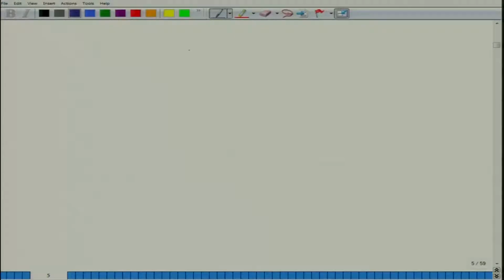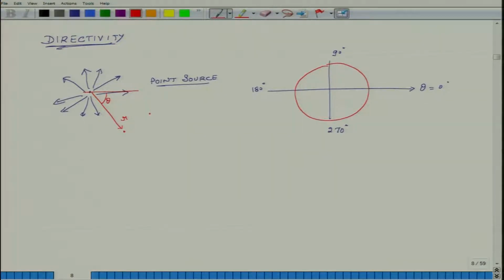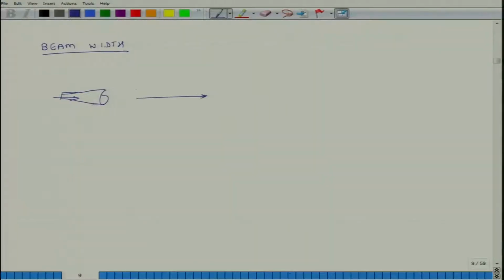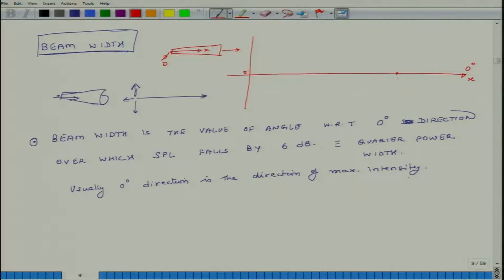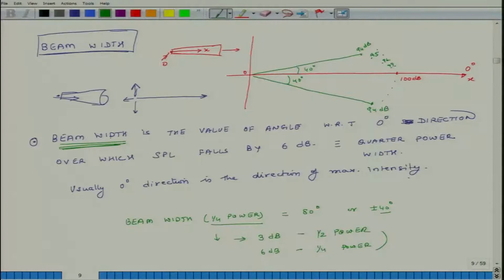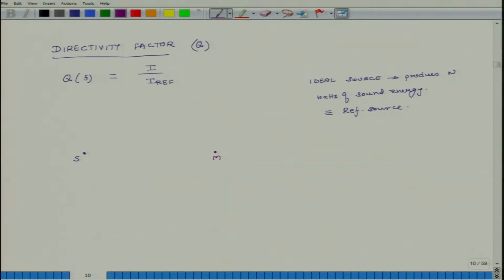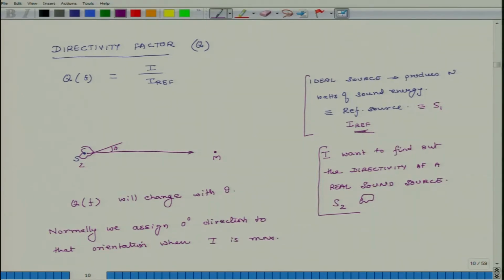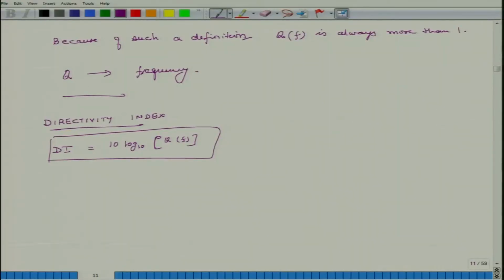Noise Source: Terminology